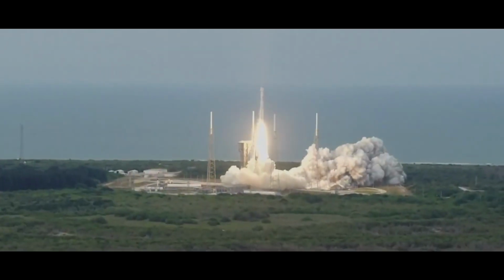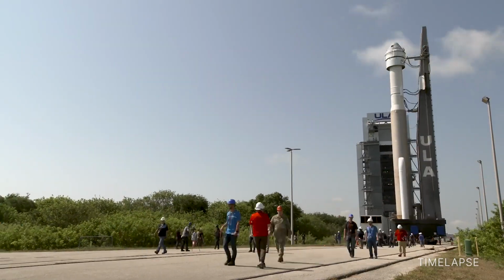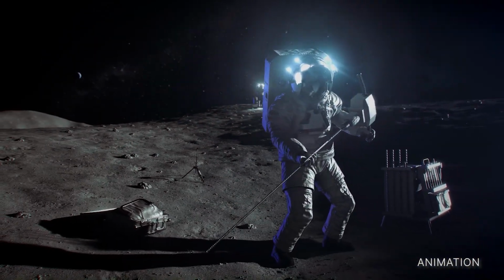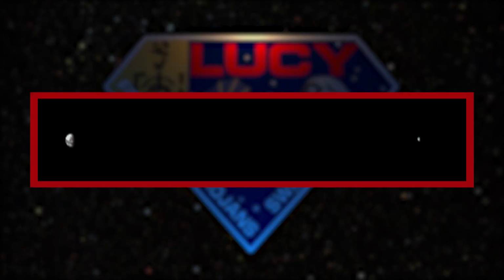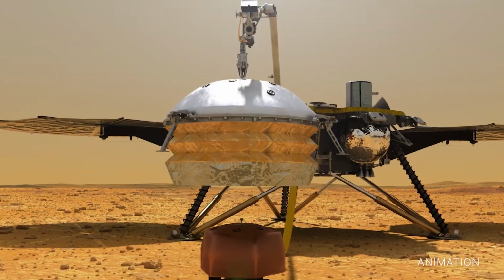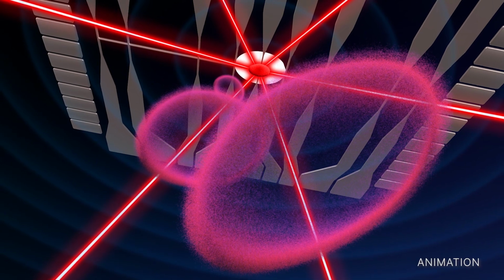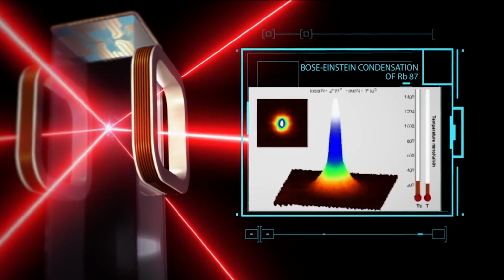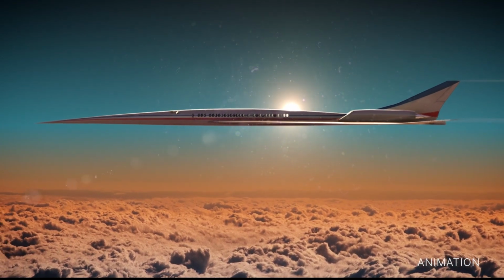This Week @NASA: Lunar Eclipse, Hunting Marsquakes, Boeing Starliner, and Supersonic X-Plane Mission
The next commercial crew test mission to the space station, outlining the agency’s objectives for deep space exploration, and covering the total lunar eclipse on Earth and from space … a few of the stories to tell you about – This Week at NASA!

Producer: Andre Valentine
Editor: Lacey Young
Credit: NASA